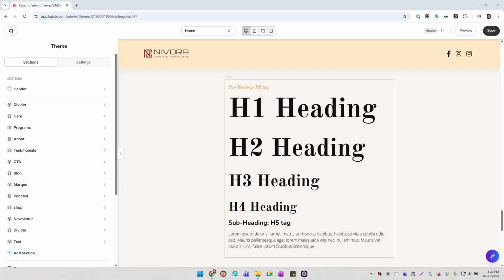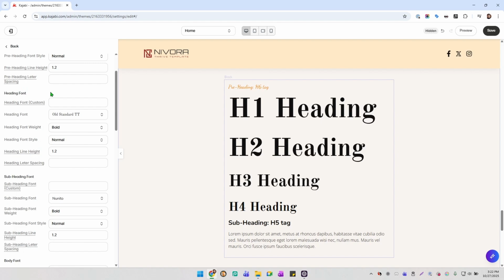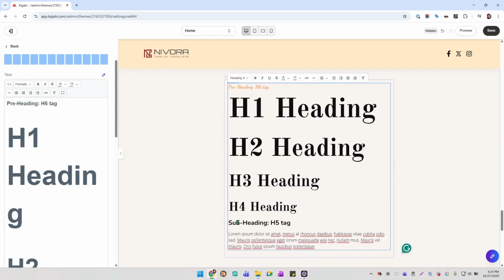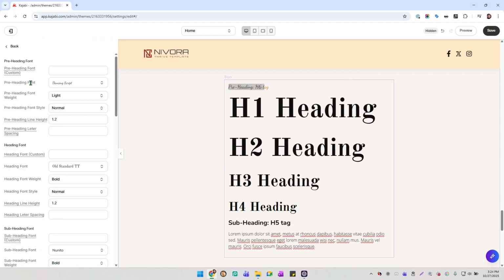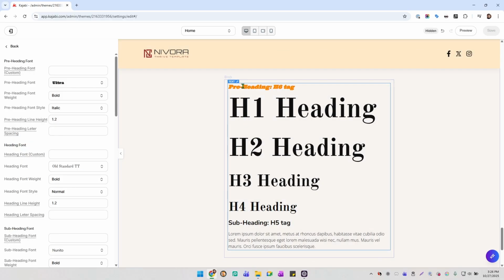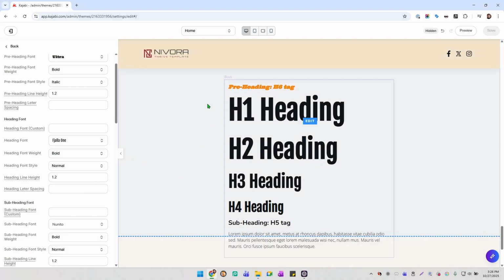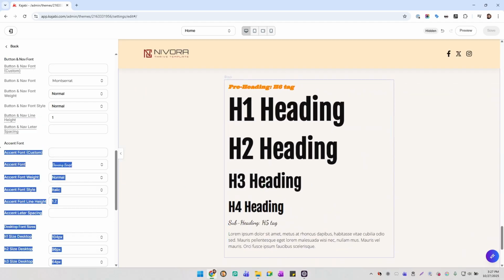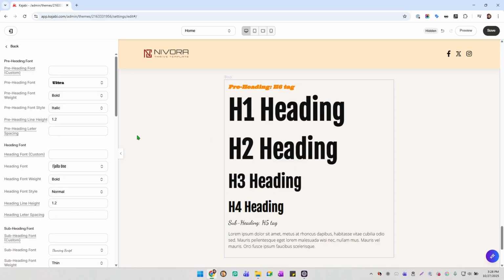How to Update Fonts in Kajabi | Nivora Creative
Learn how to update and customize fonts in Kajabi with this step-by-step tutorial from Nivora Creative. In this video, you’ll learn how to manage heading fonts, body fonts, text sizes, line height, letter spacing, and mobile typography settings so your entire website stays consistent with your brand identity.

Using the Kajabi font settings, you can change your global typography in just a few clicks and apply your brand style across every page, section, and template.

• How to access the Kajabi font settings panel
• How to update heading fonts (H1–H6)
• How to update body fonts and paragraph text
• How to identify which text elements belong to which typography group
• How to change font family, weight, size, and spacing
• How to manage line height and letter spacing
• How to customize mobile typography separately
• How to apply global font changes across your entire site
• How to use Nivora Creative templates with enhanced typography controls
• Best practices for choosing clean, readable fonts